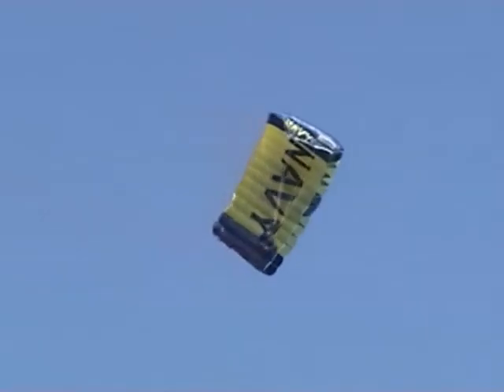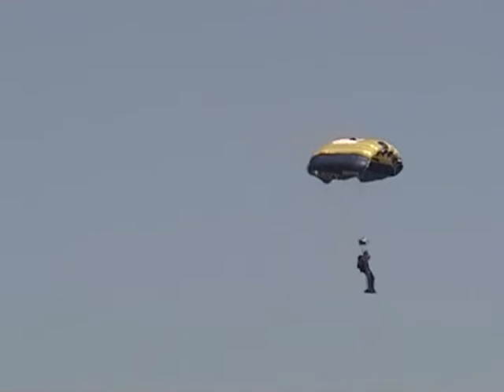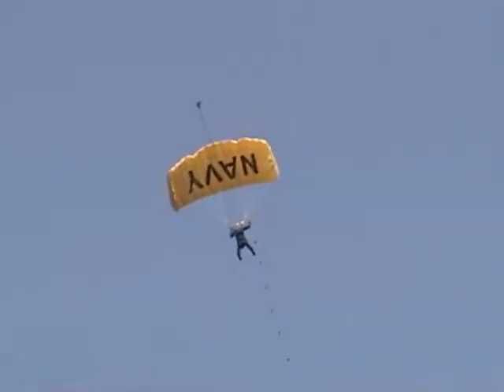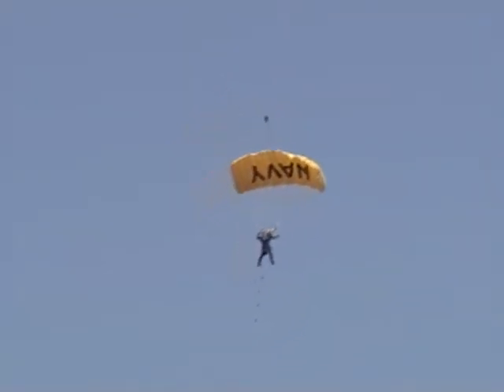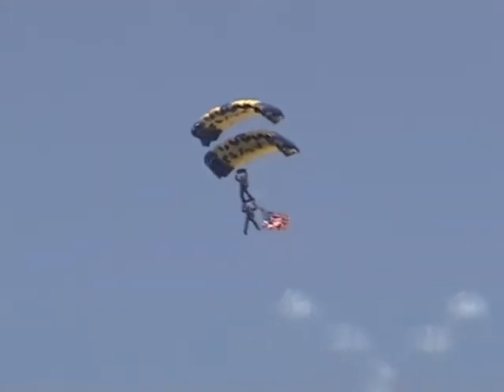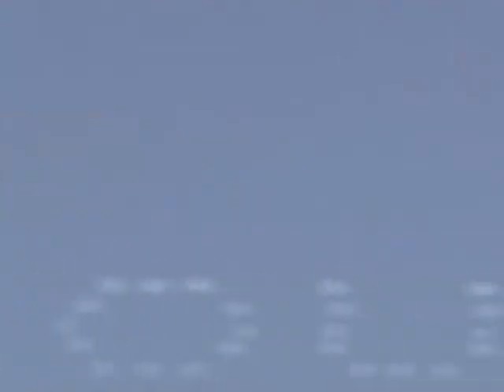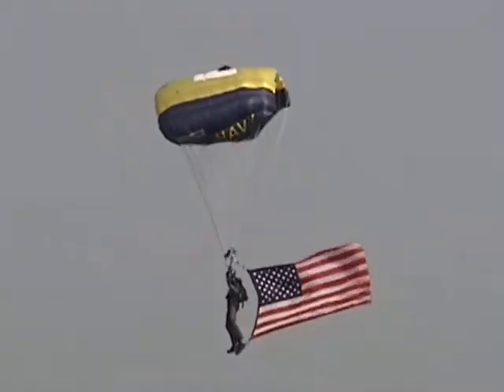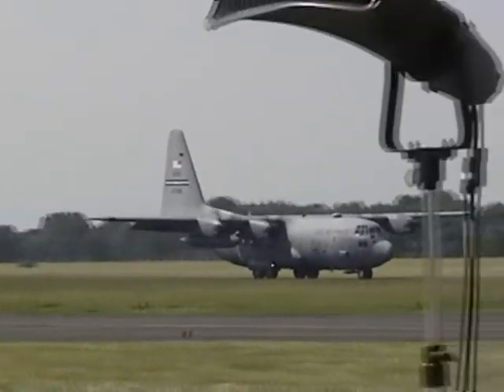2006 NAS Willow Grove Airshow - Leap Frogs morning jump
The U.S. Navy Leap Frogs morning jump show at the 2006 Willow Grove Air Show located at NAS JRB Willow Grove in Horsham, PA.  Sunday June 18th, 2006.